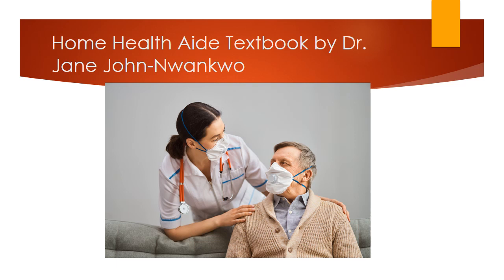Home Health Aide Textbook Chapter 3 by Jane John-Nwankwo